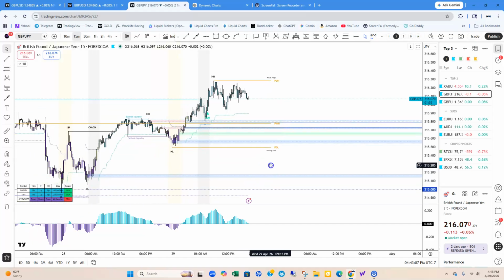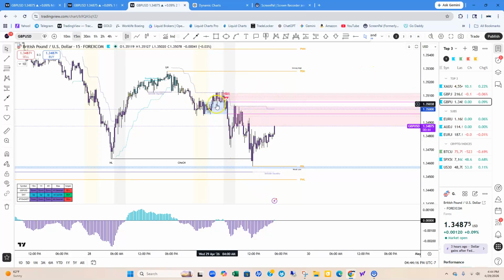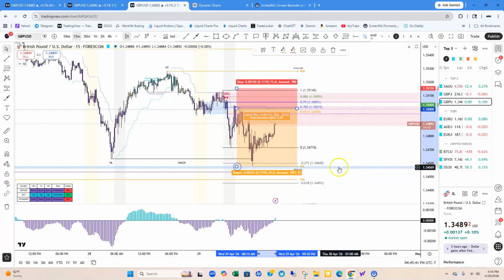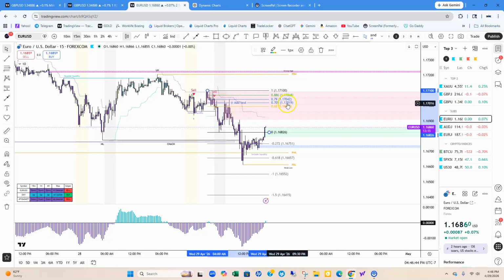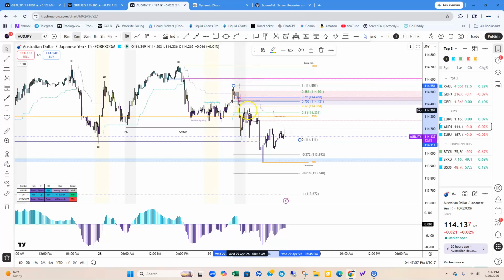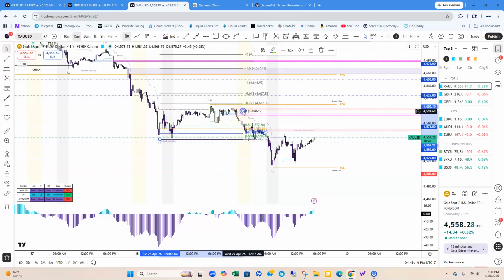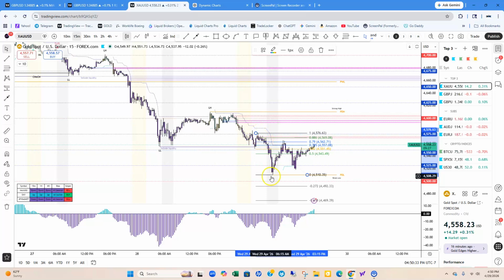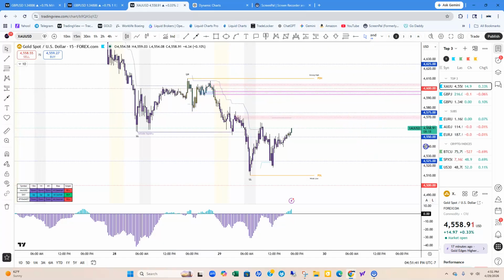NY Session Entries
A simple strategy to help you perfect your Intraday/Scalping entries during NY session.